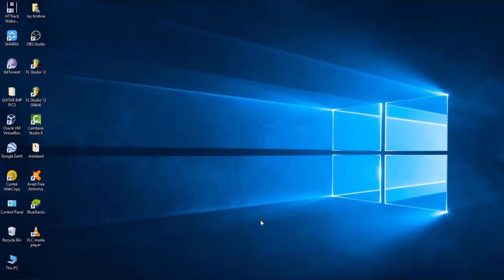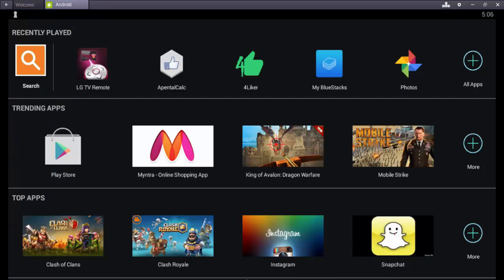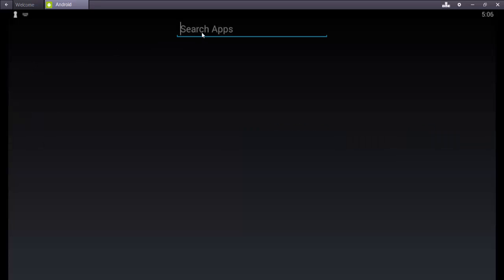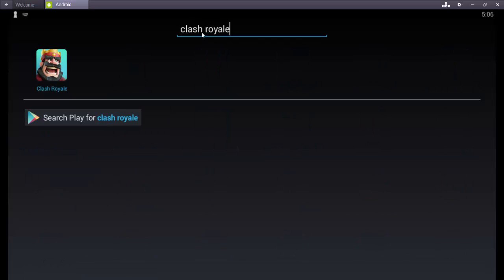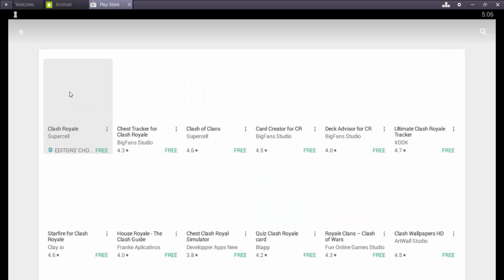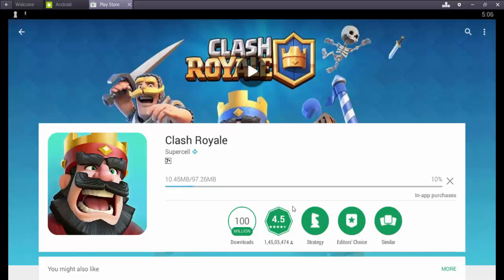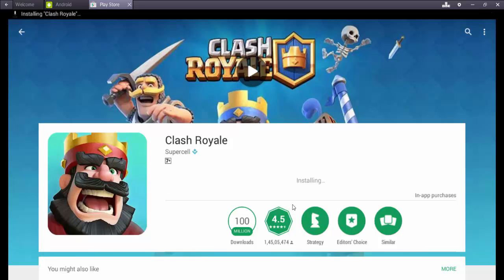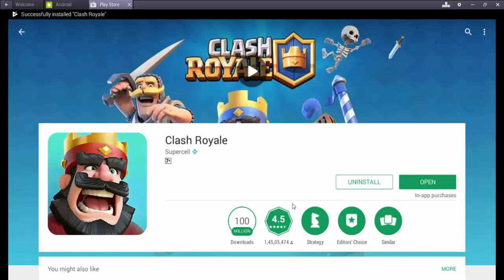[UPDATED]How to Install Clash Royale On PC 2017 (Windows 10/8/7)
In this video i've shown how to install clash royale on pc for both windows and Mac.You require an application known as bluestacks